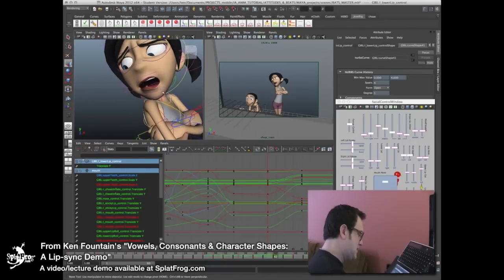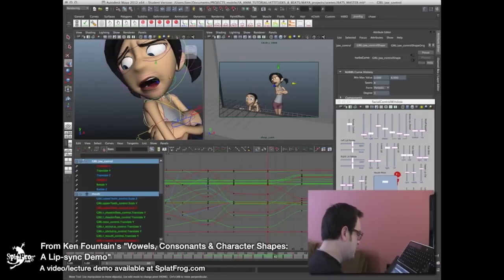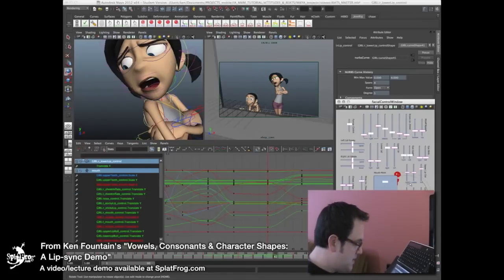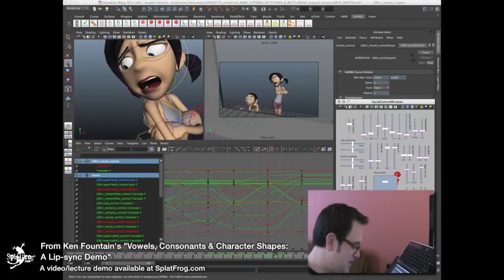Sound Shapes in Lip-Synch - "Vowels, Consonants & Character Shapes" - Excerpt #01 (10min)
Topic: Sound Shapes.

In this 60-min video (part 3 of the "Attitudes & Acting Beats" series), Ken breaks down his unusual process of defining the "emotional pantomime" and  a unique set of "character shapes" before even attempting to articulate a word -- and then depends on prominent "sound shapes" and "percussive shapes" to finally guide him to a believable and effective lip-sync performance.